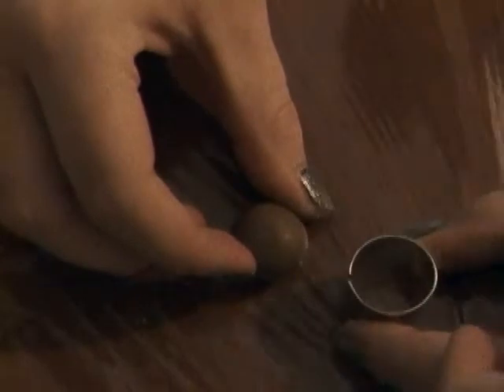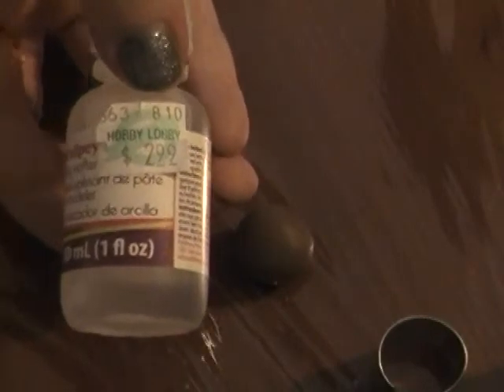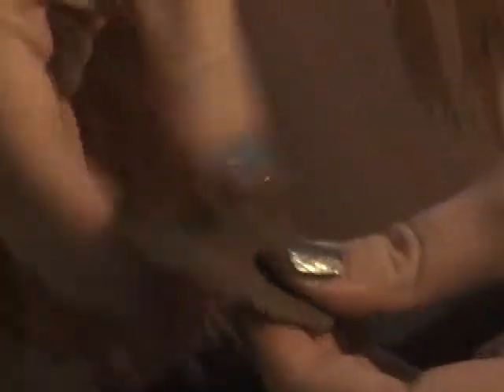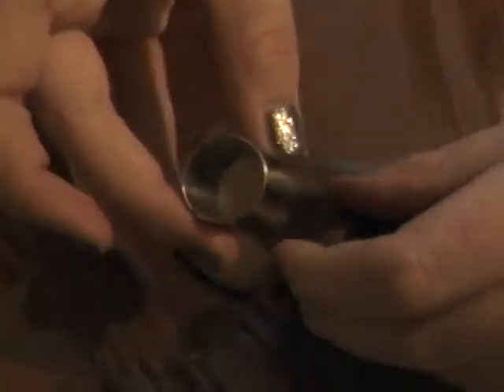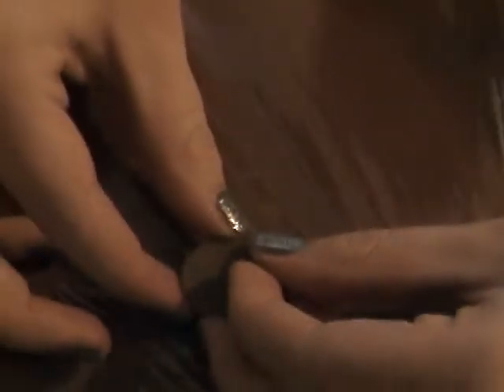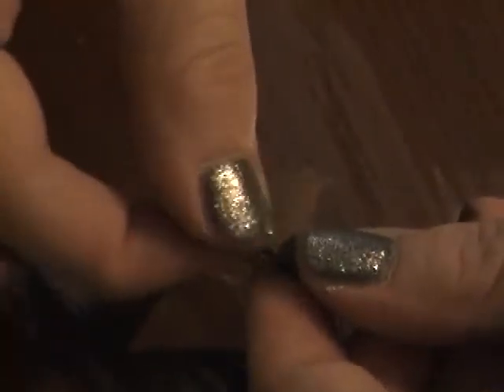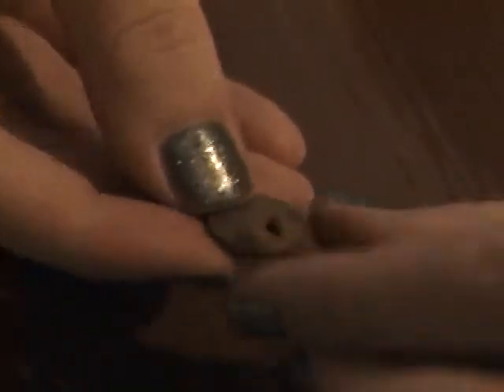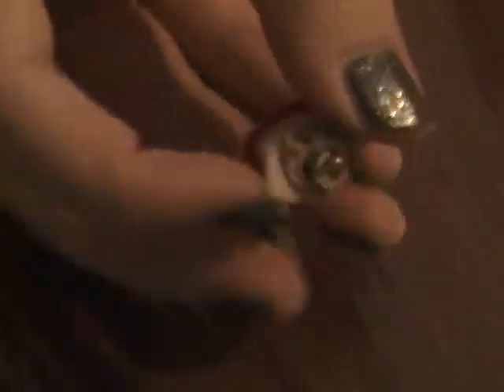polymer clay- fortune cookie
This is the second in my polymer clay videos, hope you like it.

FTC: i bought all of these products and my opinions are my own :)